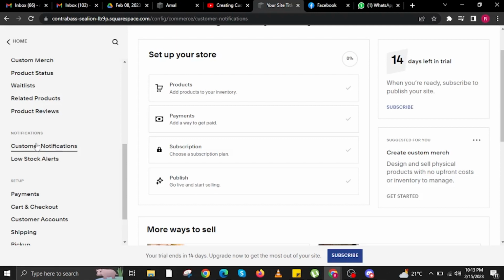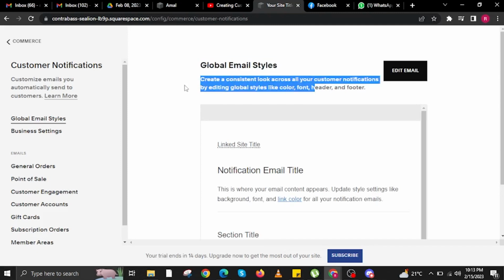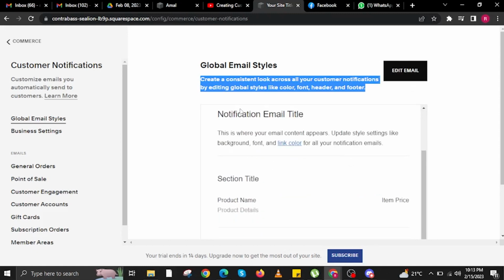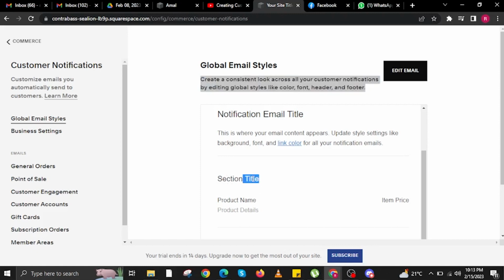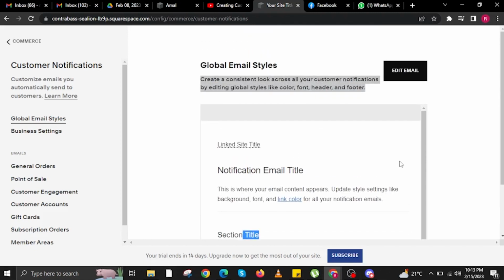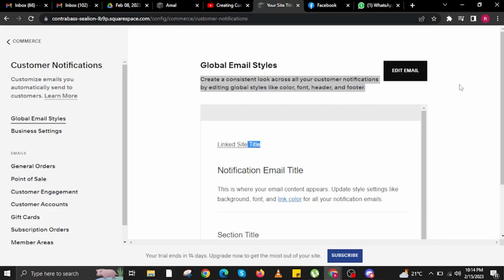How To Create Customers Email Notifications On Squarespace (2023)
In this tutorial, you will learn How To Create Customers Email Notifications On Squarespace in easy steps by following this super helpful tutorial to get a solution to your problem!!